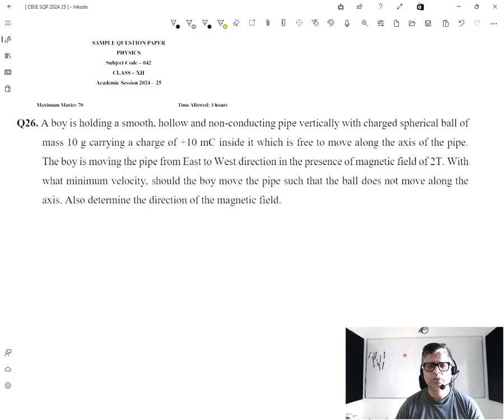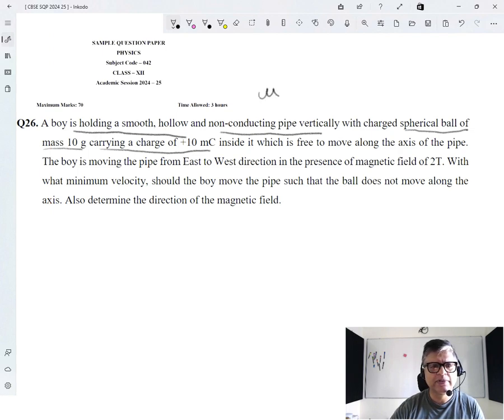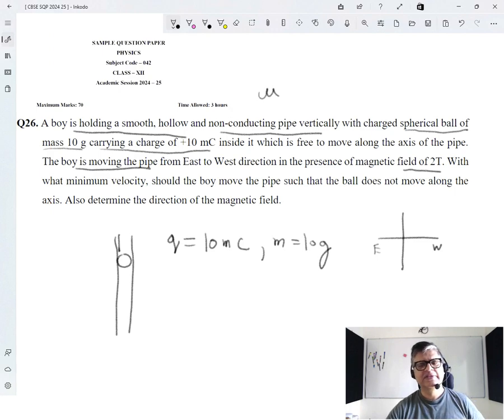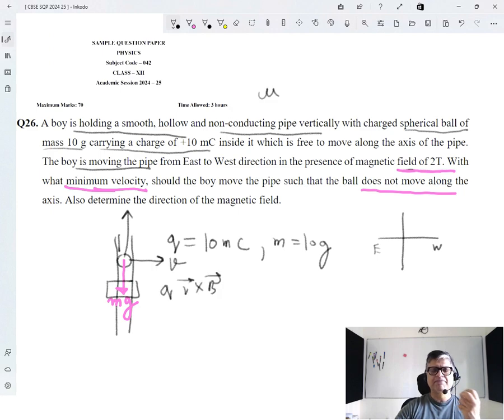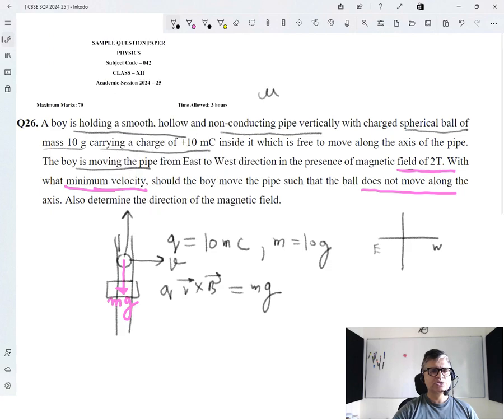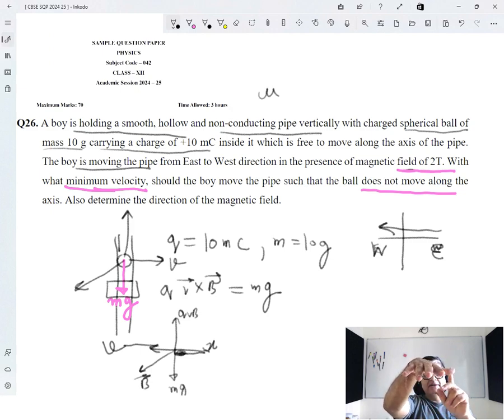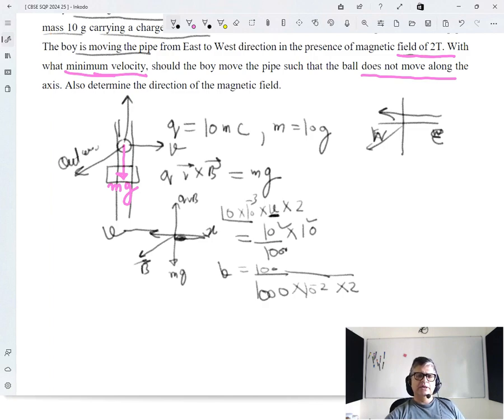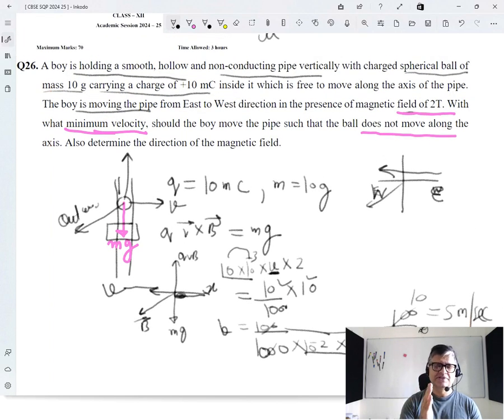CBSE Sample Question Paper 2024-25 Mastering Physics Conceptual Problems on Magnetic Force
A boy is holding a smooth, hollow and non-conducting pipe vertically with charged spherical ball of mass 10 g carrying a charge of +10 mC inside it which is free to move along the axis of the pipe.

The boy is moving the pipe from East to West direction in the presence of magnetic field of 2T. With what minimum velocity, should the boy move the pipe such that the ball does not move along the axis. Also determine the direction of the magnetic field.